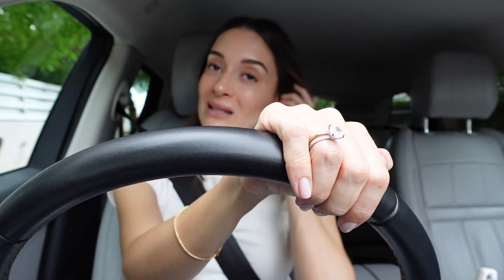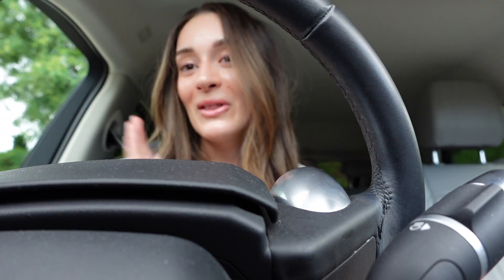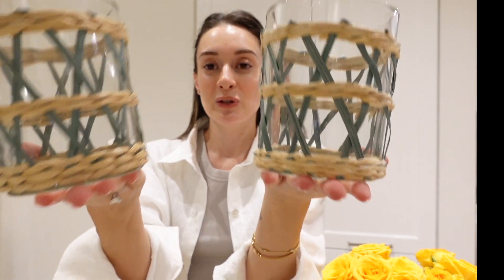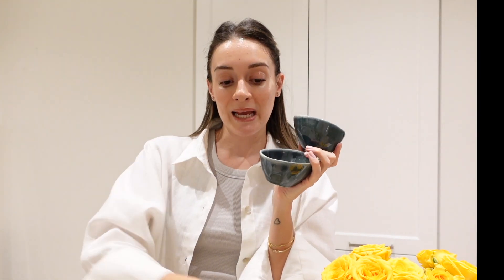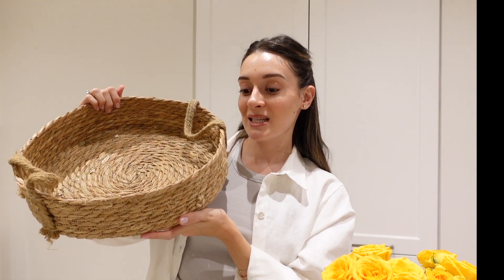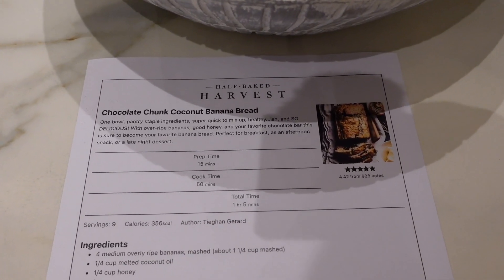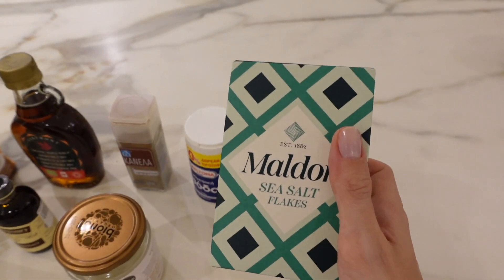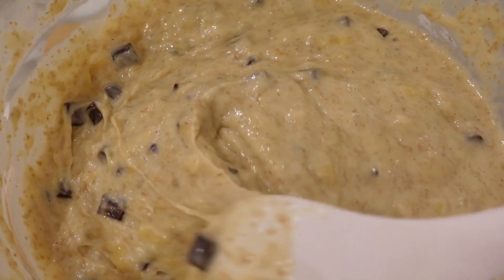my first vlog ♡ moving into our new home, baking, homeware haul & more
Hi guys! I hope you enjoyed this mini vlog :) I finally chose my outdoor terrace plants, still haven't had any luck with finding planters that I love. If you have any suggestions please leave them in the comments below!